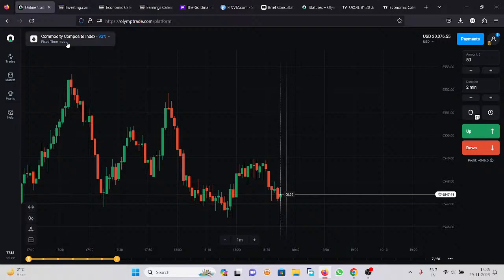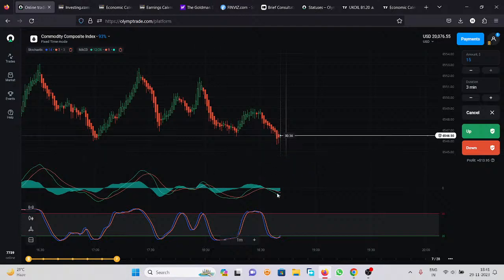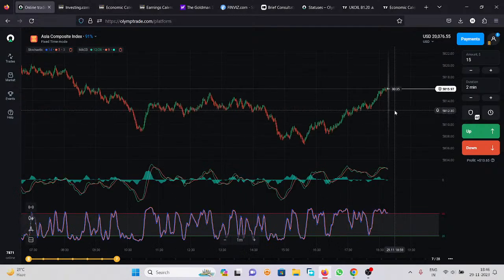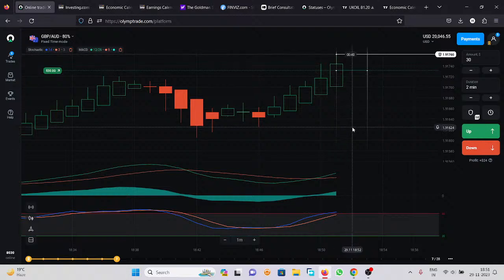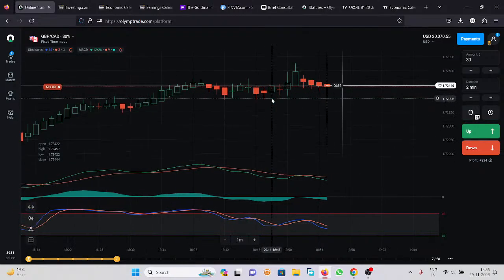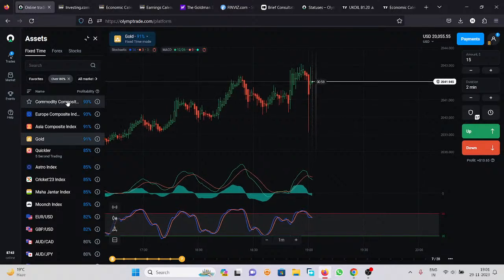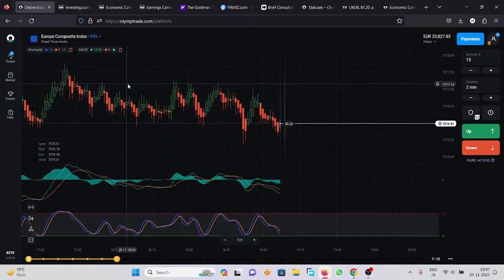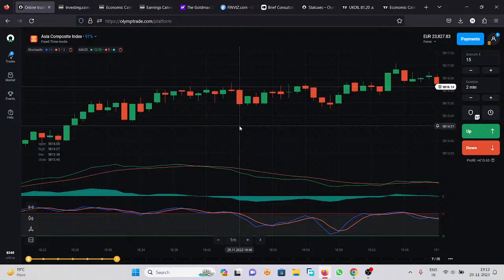The RODEO strategy and how to use it | OLYMP TRADE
Here’s an online trading webinar from the Olymp Trade expert team! Buckle down to find out how to trade profitably with the powerful RODEO strategy.

📌 Got a question? Get an answer right away straight from the trading coach.